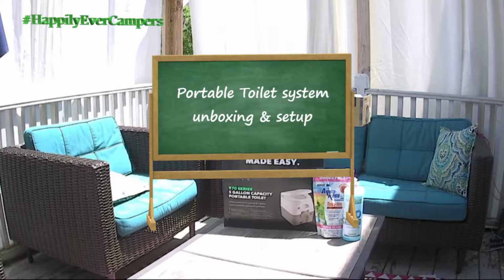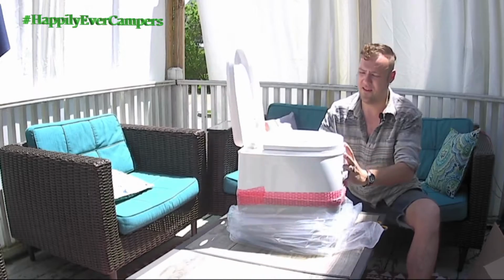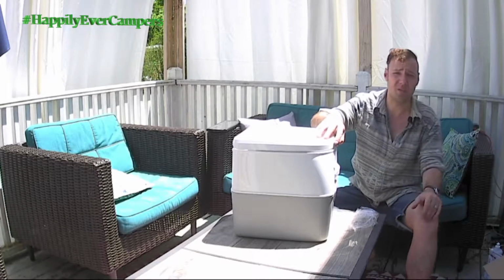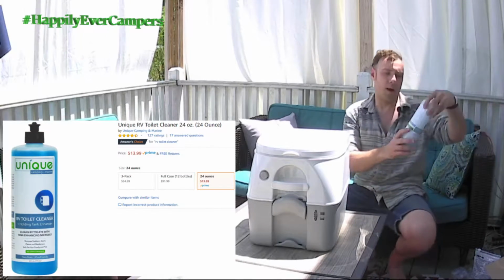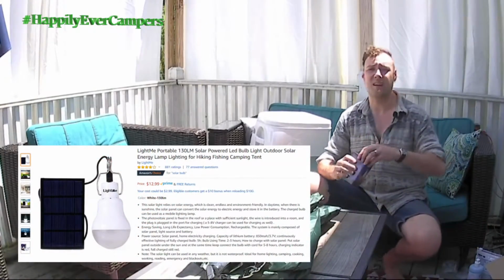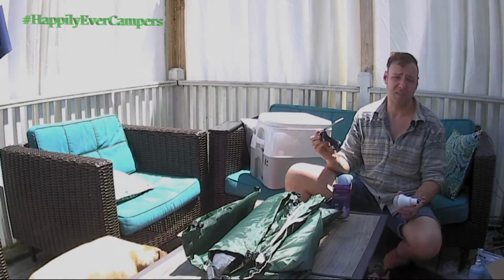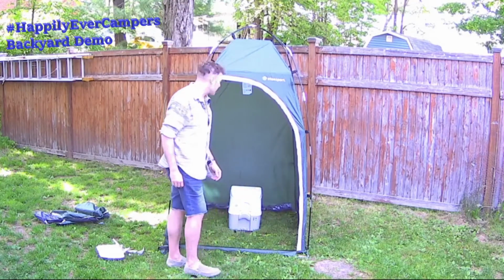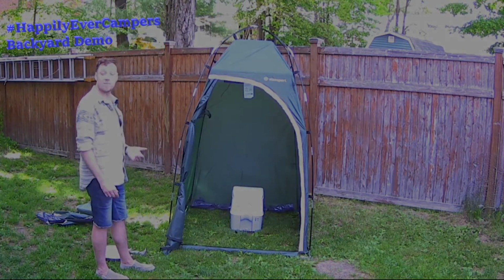Portable toilet system unboxing, and setup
Dometic 976 Portable toilet
Stansport Cabana Privacy Shelter
LightMe Solar LED lamp